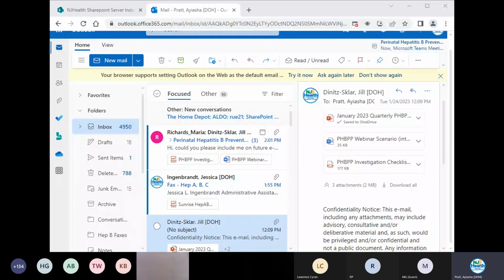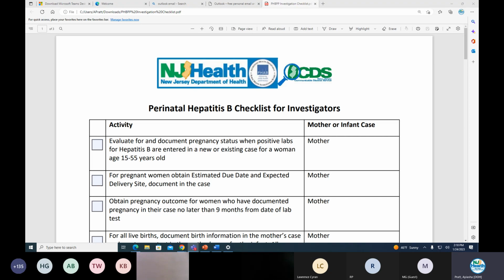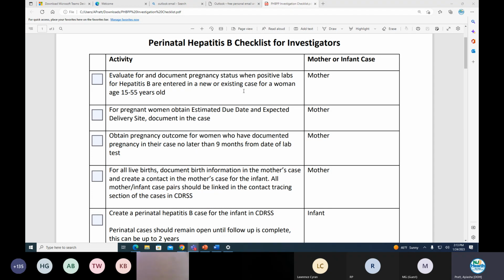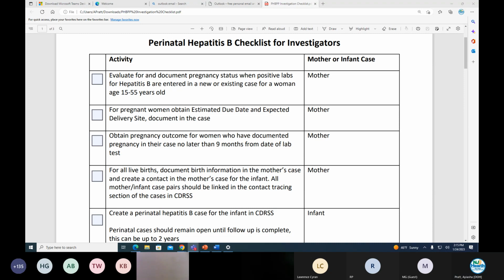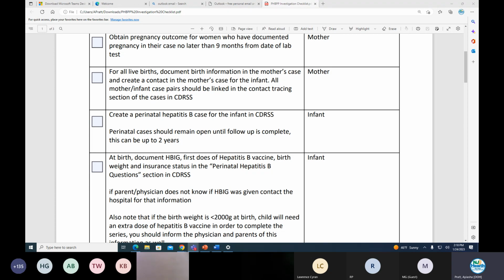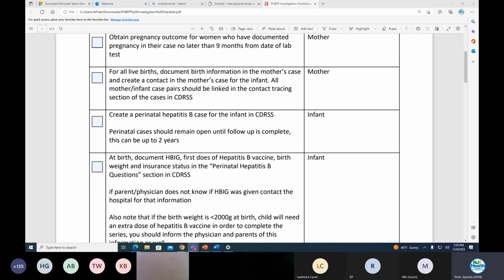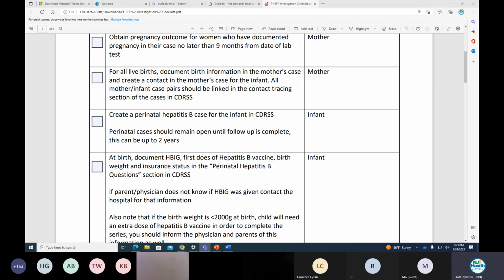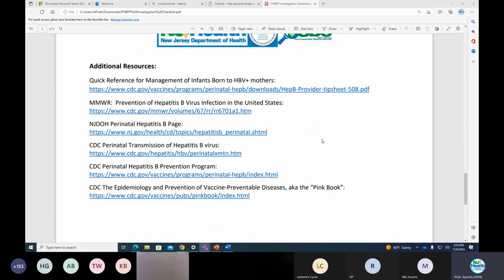Perinatal Hepatitis B Prevention Quarterly Call January 2023